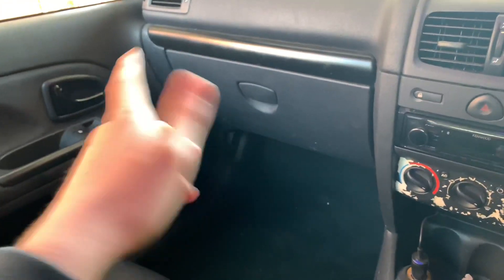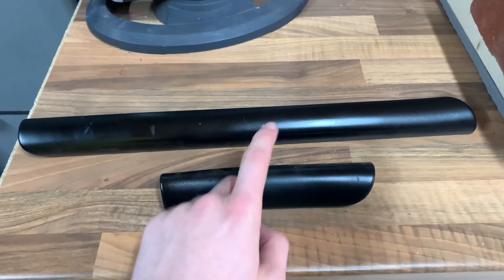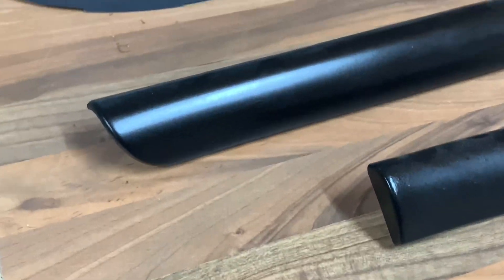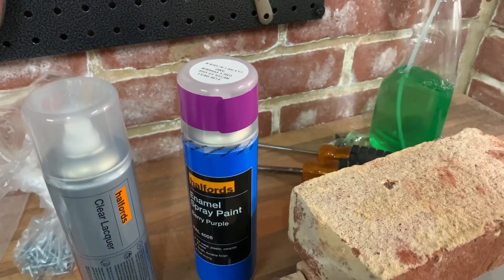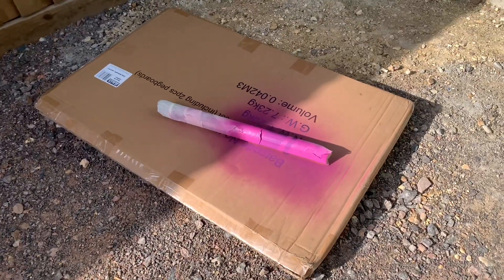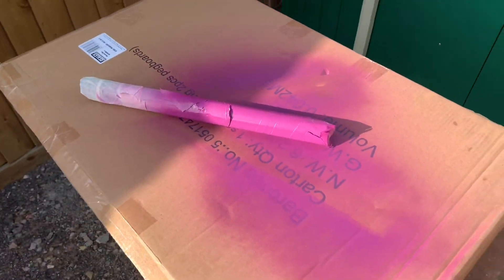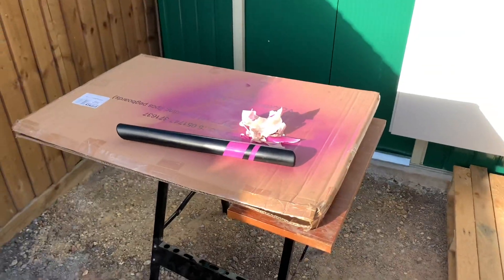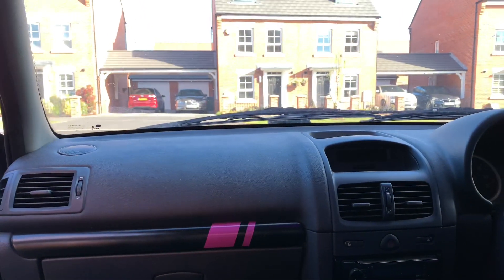I Accidentally Painted My Interior Trim...Pink :(